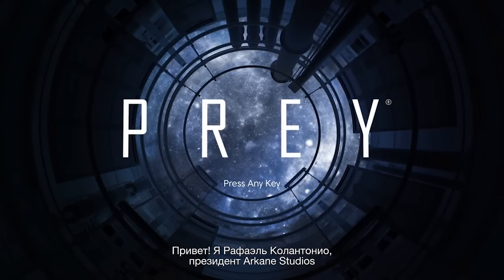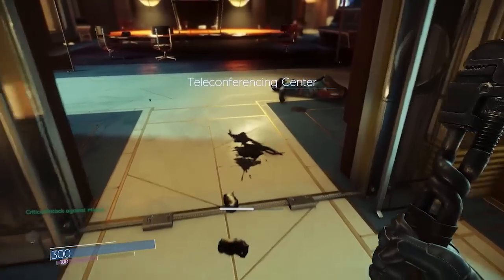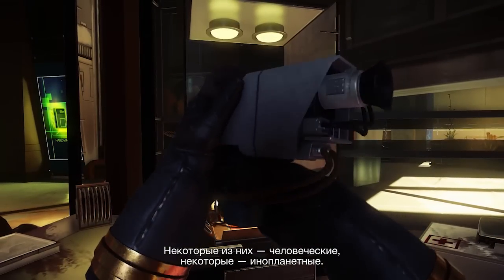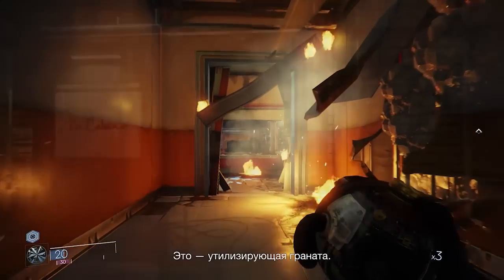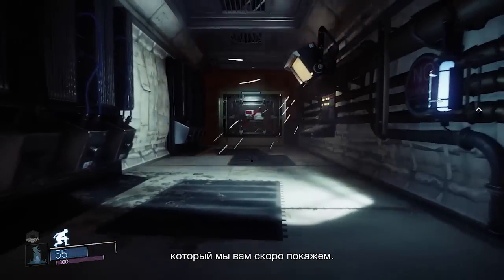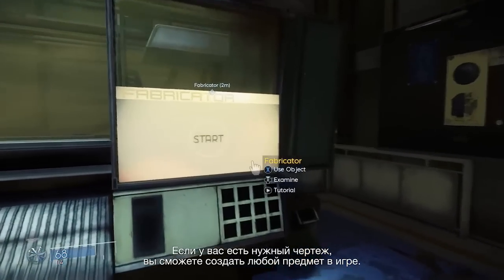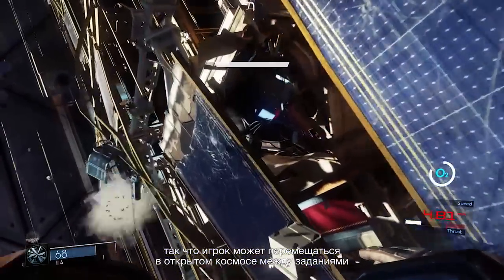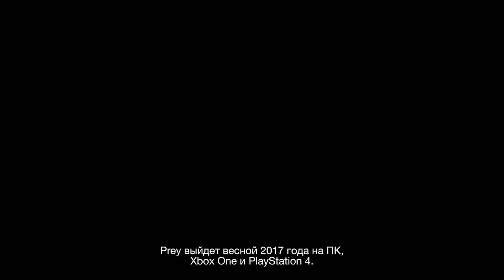Prey: 8 минут игрового процесса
В новом видеоролике, посвященном игровому процессу Prey, вас ждет экскурсия по «Талосу-1» и новые подробности об игре, которая выйдет в 2017 году на PlayStation 4, Xbox One и ПК.

Способности. Снаряжение. Оружие. Пришельцы. И огромная космическая станция. Верная своему стилю, Arkane Studios создала научно-фантастический триллер, сочетающий продуманную механику и глубокое повествование. Он погрузит вас в детально проработанный мир и позволит играть так, как вы захотите. Предлагаем вам посмотреть девять минут игрового процесса Prey с комментариями творческого директора Рафаэля Колантонио и главного дизайнера Рикардо Бейра.

Prey выйдет в 2017 году на PlayStation 4, Xbox One и ПК.